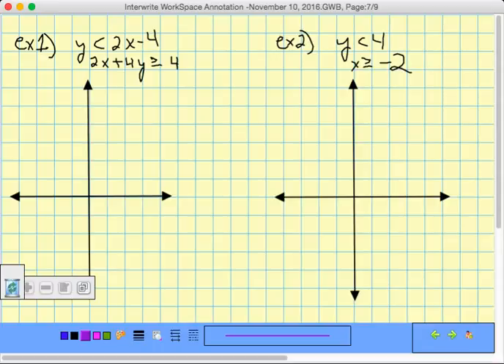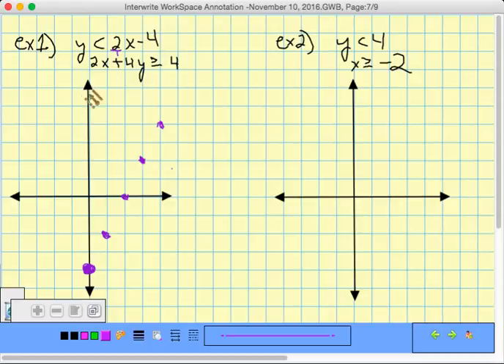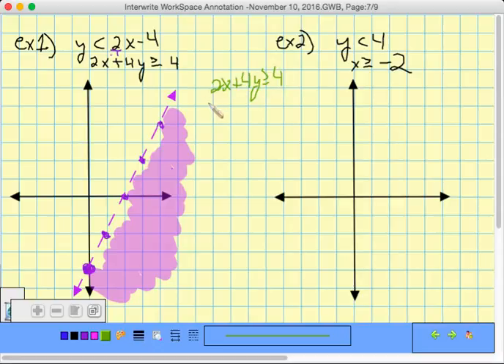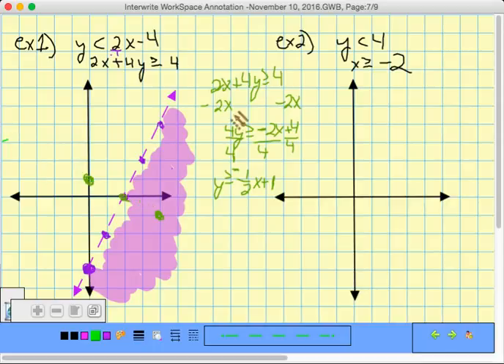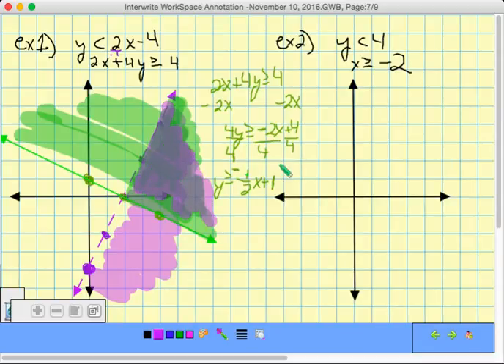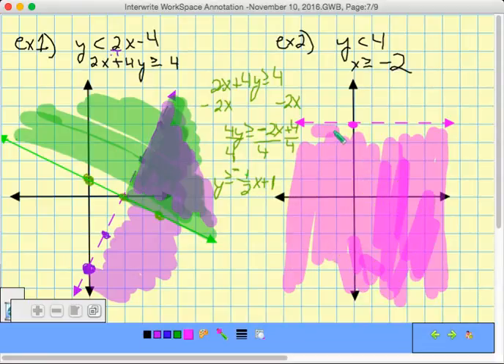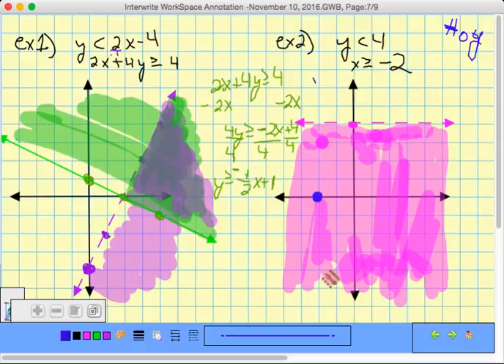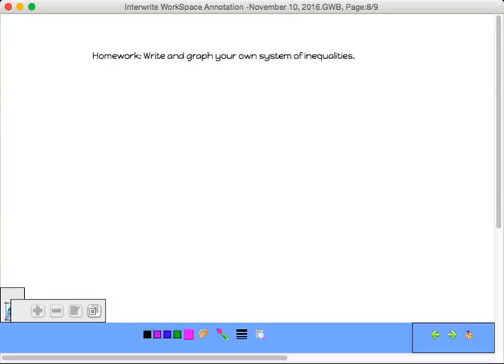2.7 System of Inequalities 2016